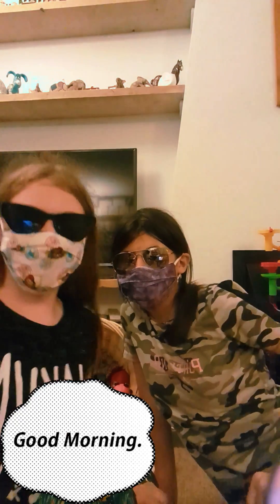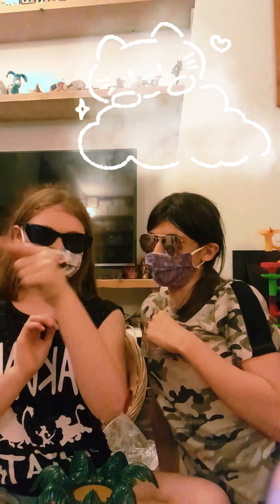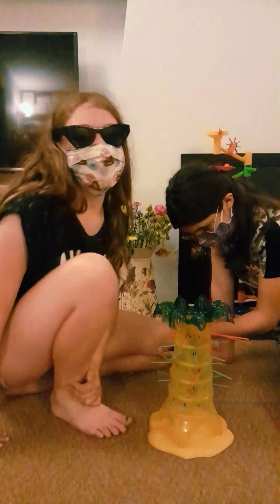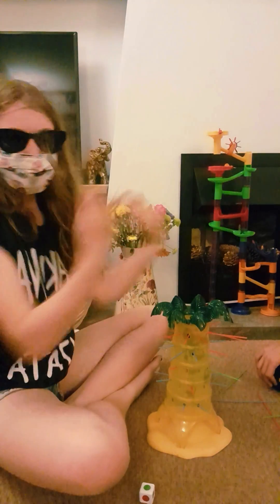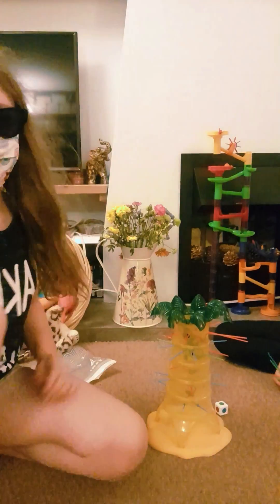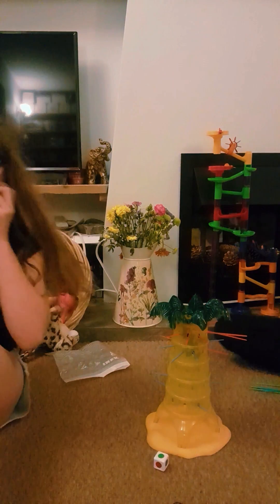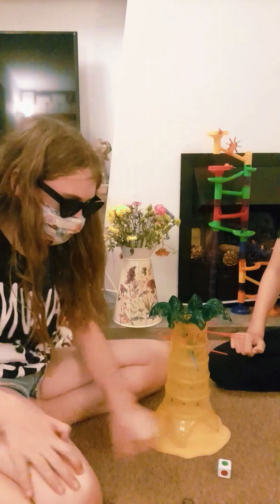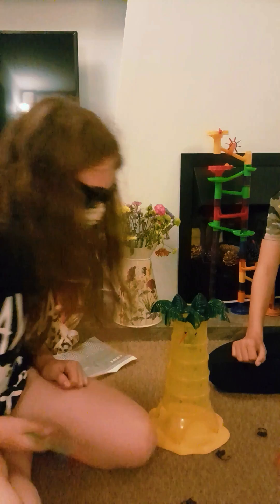monkeh game with er